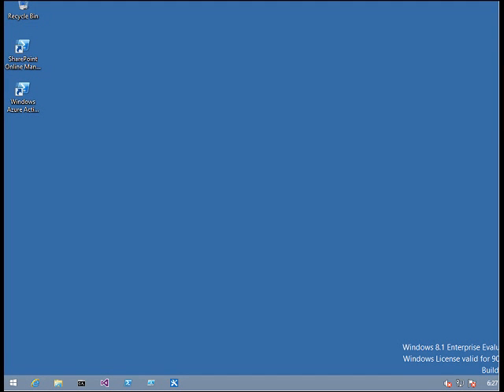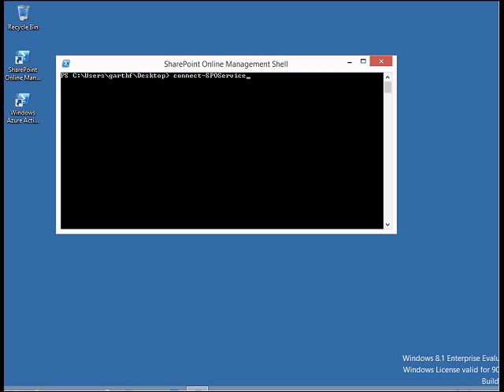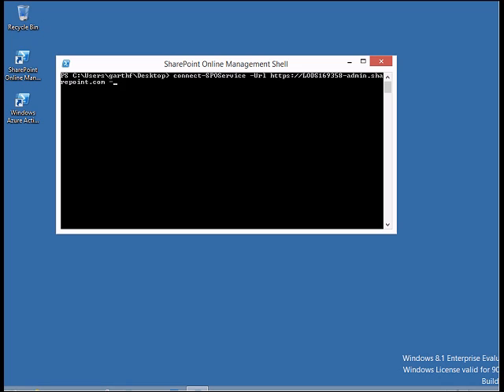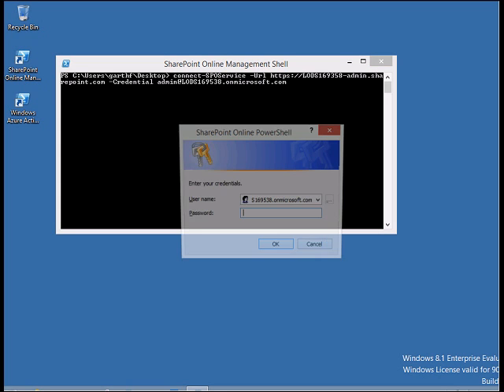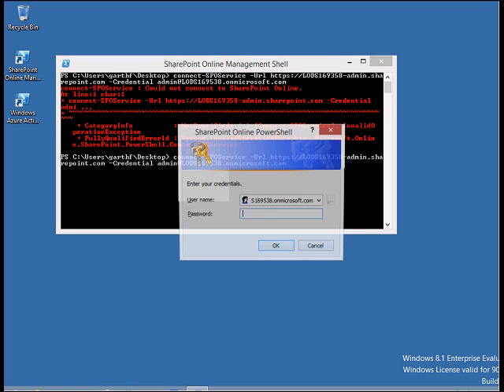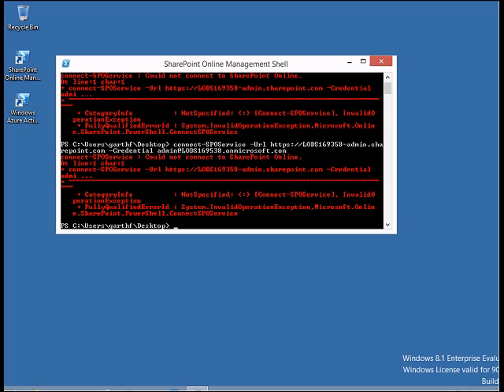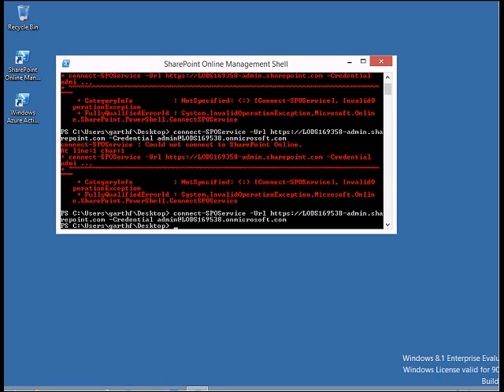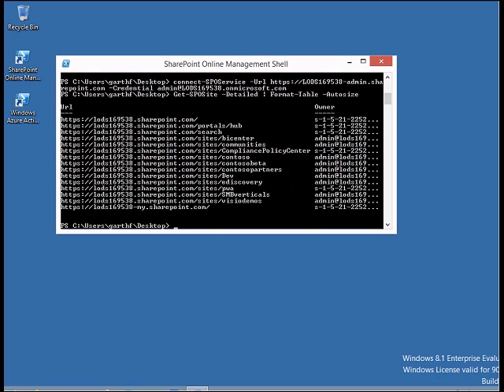Connect to Sharepoint Online from Powershell Step by Step